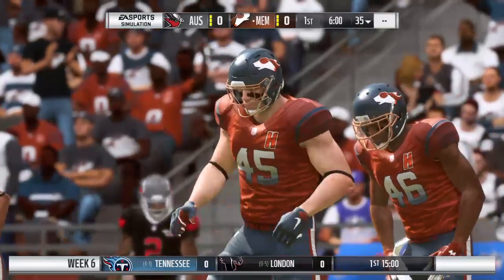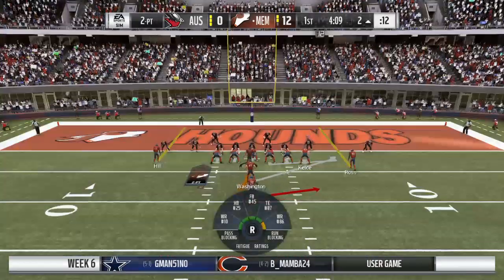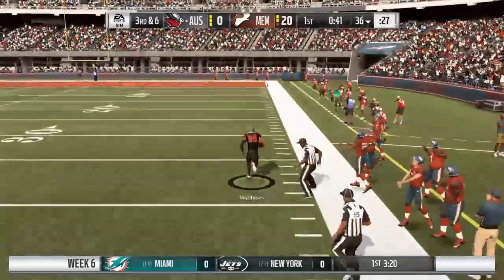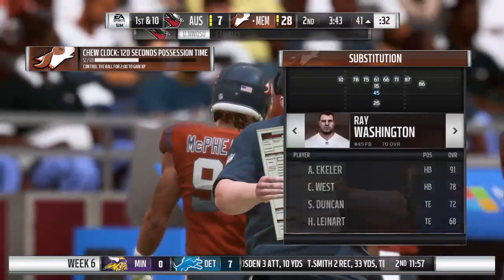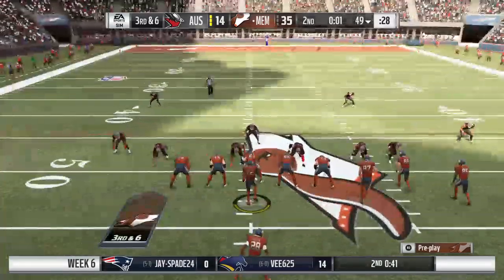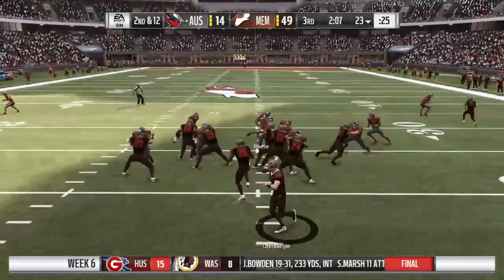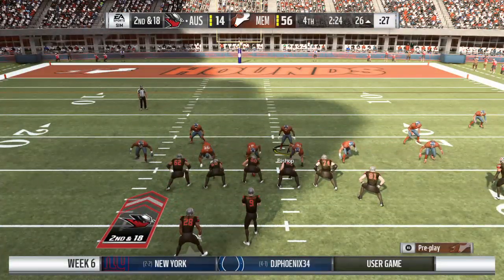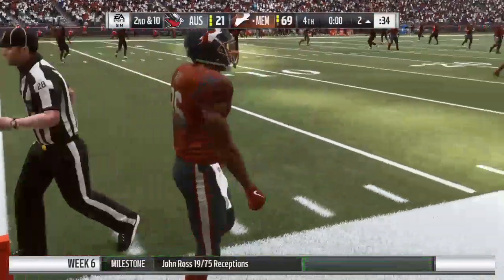BUMS_I_HATE's Live PS4 Broadcast